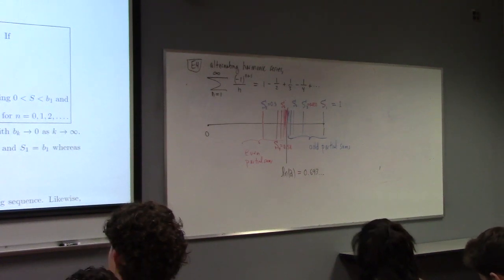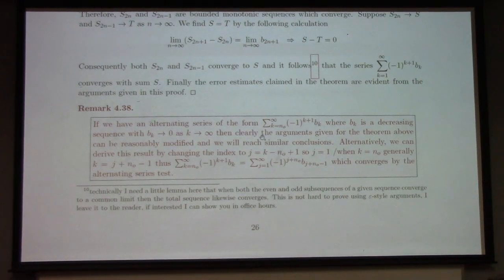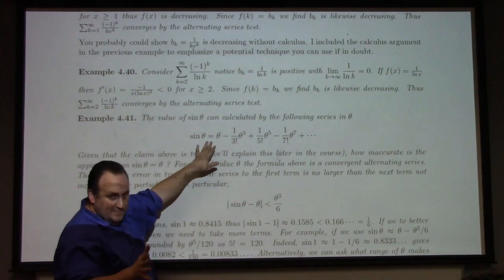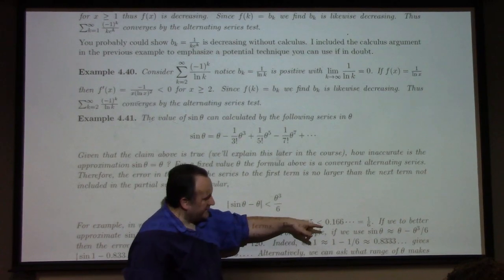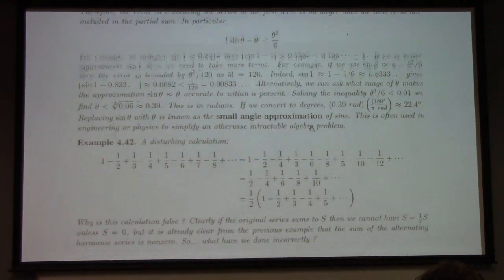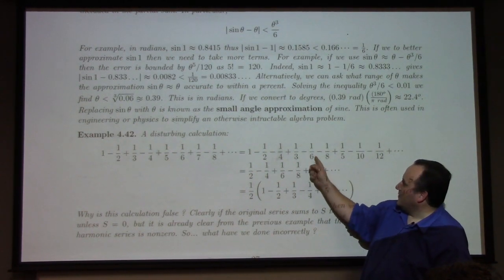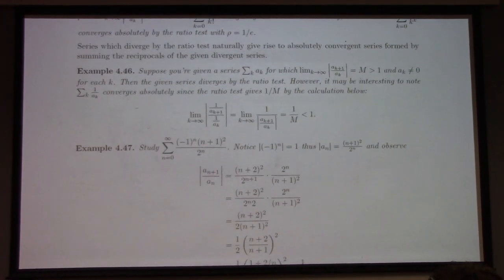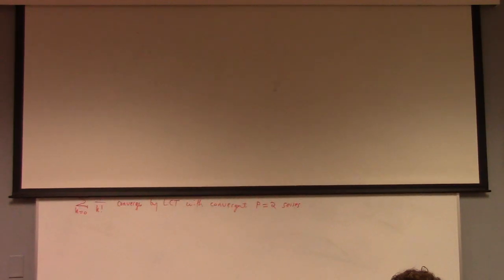Calculus II: limit comparison, absolute convergence, alternating series test, 2-28-23 part 2